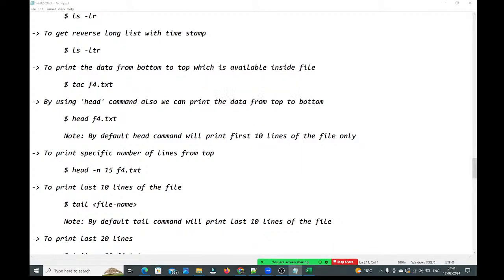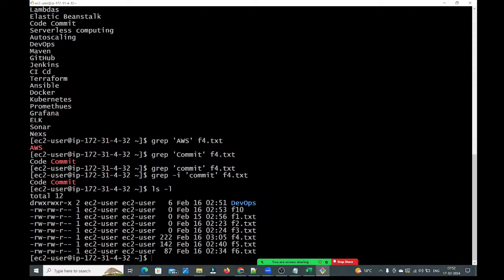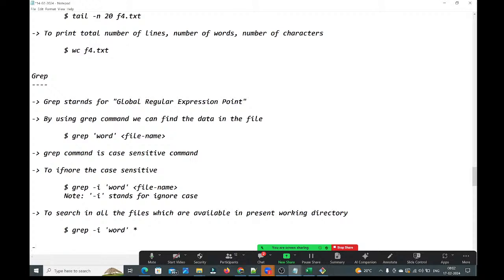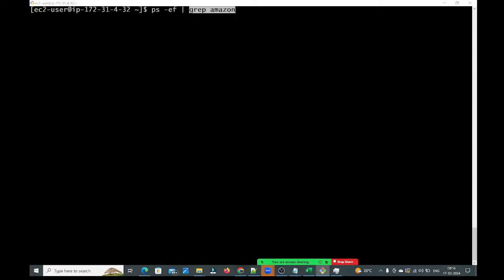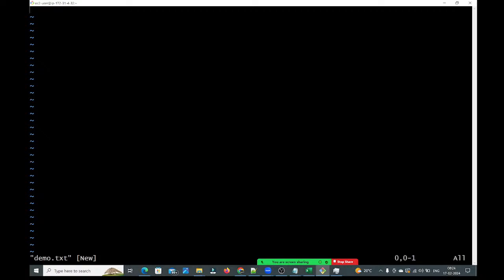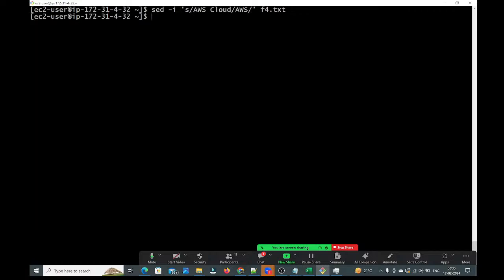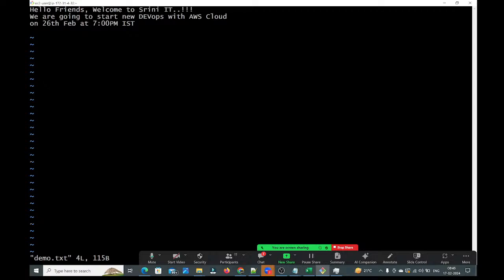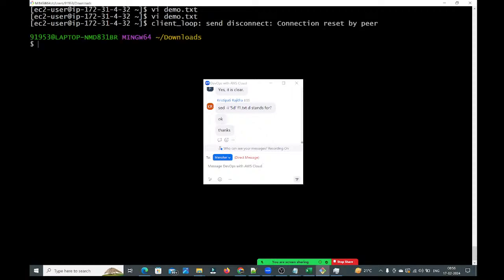DevOps with AWS By Mr. Raju | Online Training | Linux Part - 4 | Srini IT